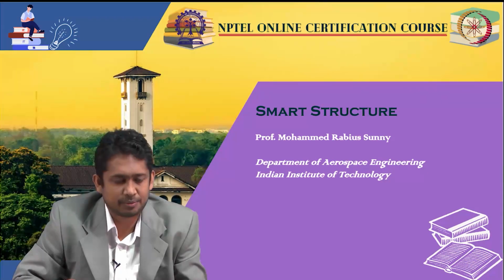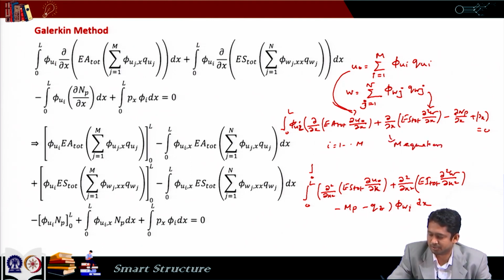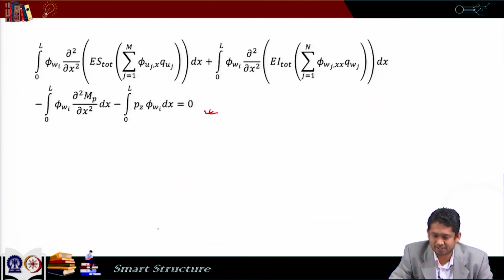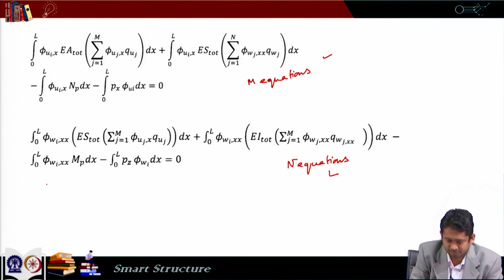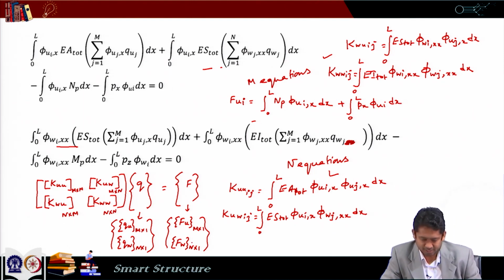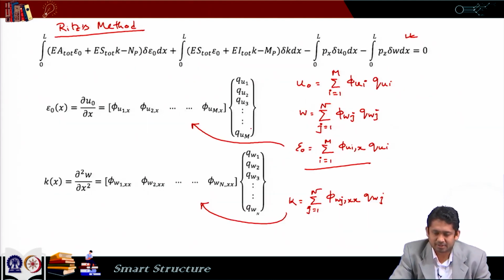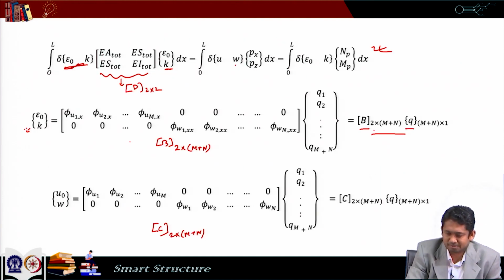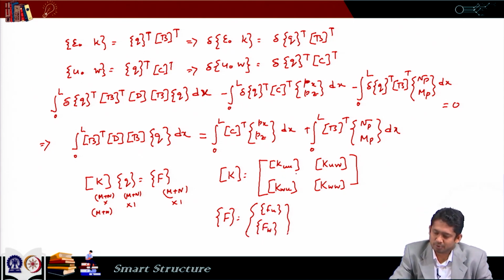Lec23: Static Analysis of beam for Induced Strain Actuation using Energy Principles (coed)